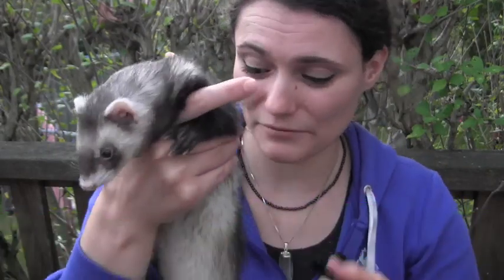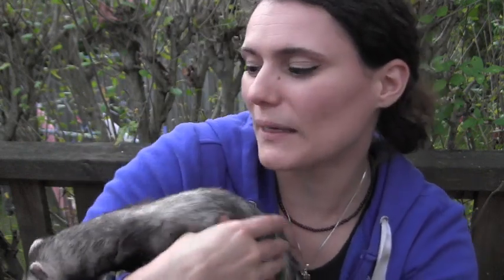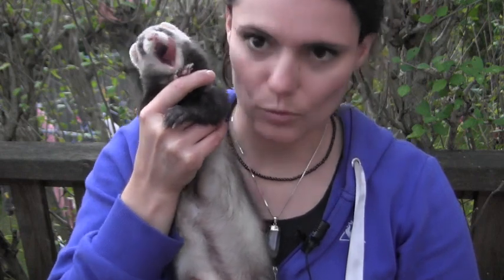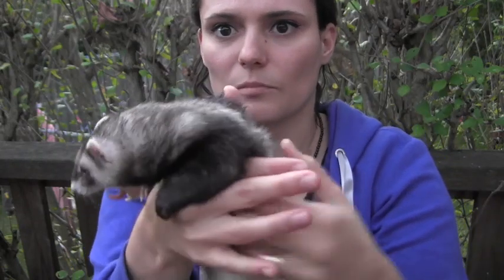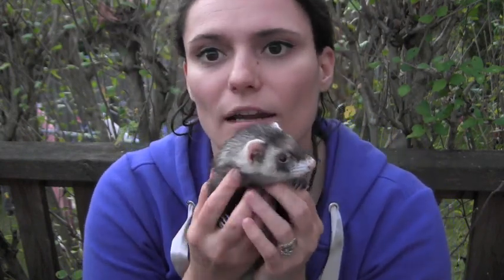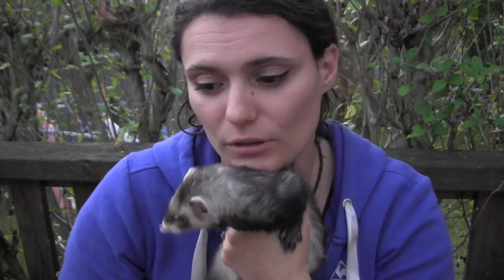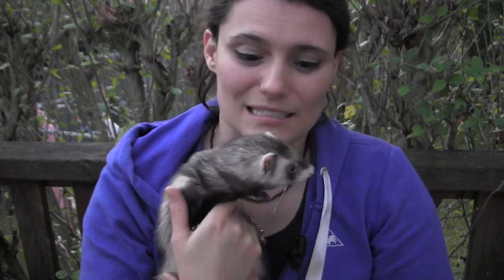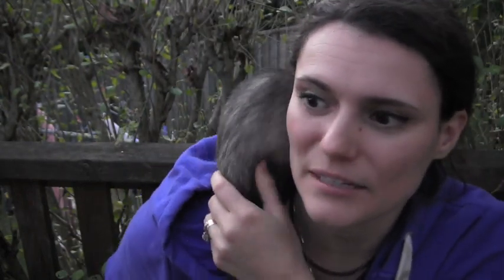Ferret with Lymphoma - Update on Binxi June 2014